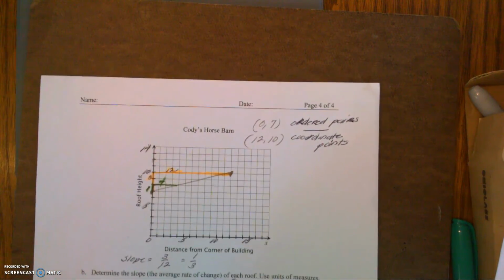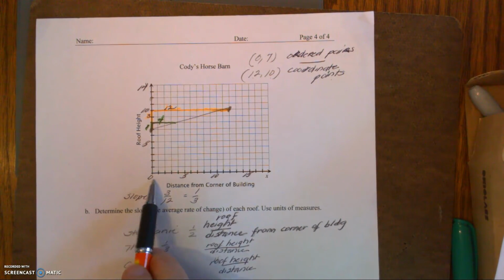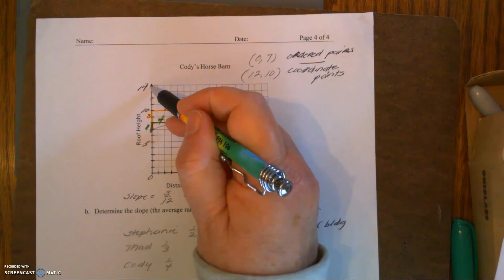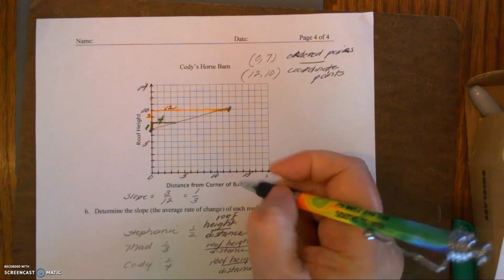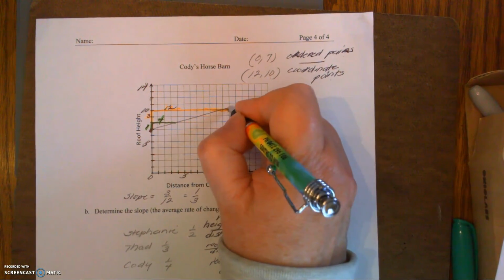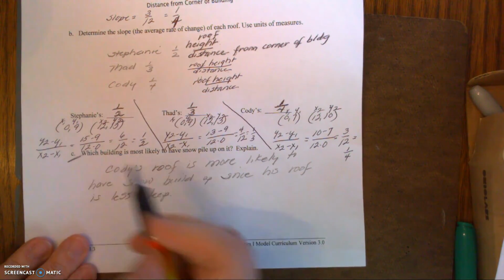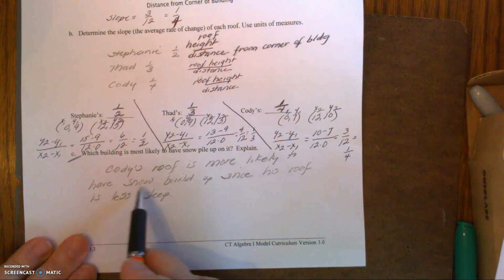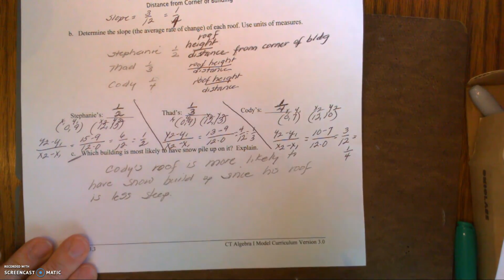Positive and Negative Slope pt. 2